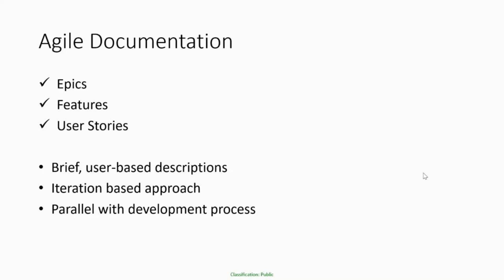Business Analyst Training Video33 - Agile Documentation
Yes you heard it right. There is documentation in Agile too. You can learn more on it in the video.